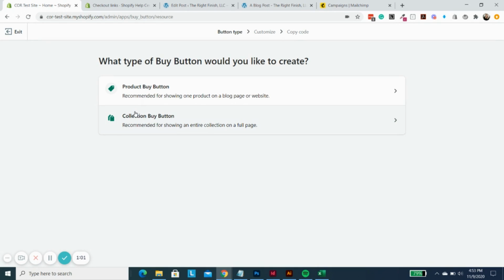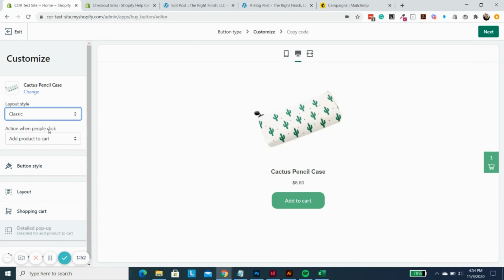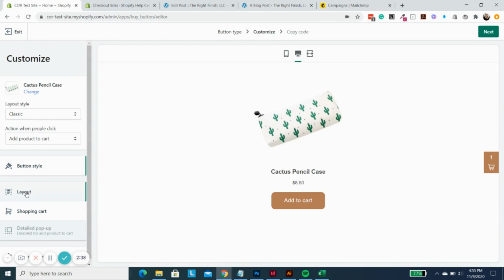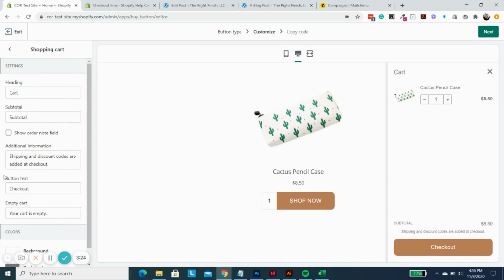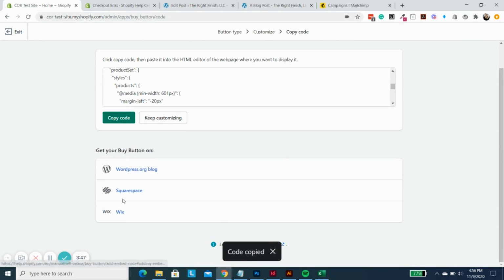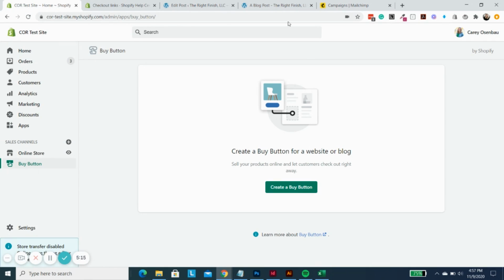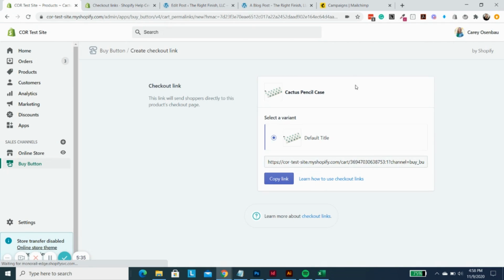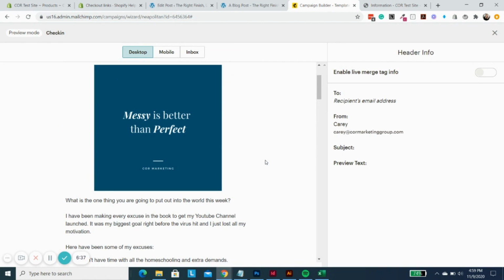Leveraging the Power of Shopify's Buy Button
If you have a blog or a website on another platform but want to leverage the power of Shopify, the Buy Button is your solution!

The Shopify Buy Button generates a code that allows you to embed products and the checkout into any site. So, whether you are on Squarespace, WordPress, Wix, or a landing page builder, for only $9.00 per month on Shopify's Lite plan you can add eCommerce capabilities to any site.